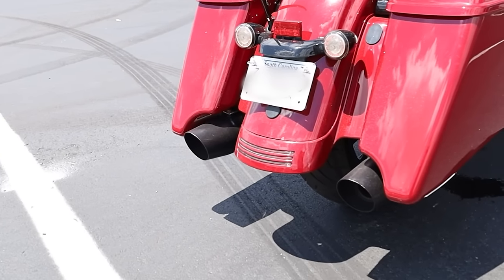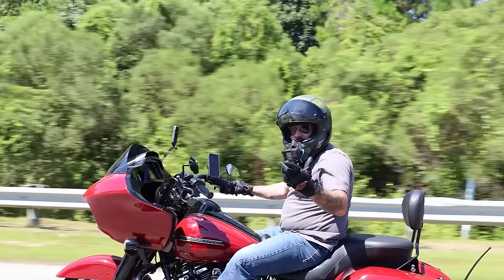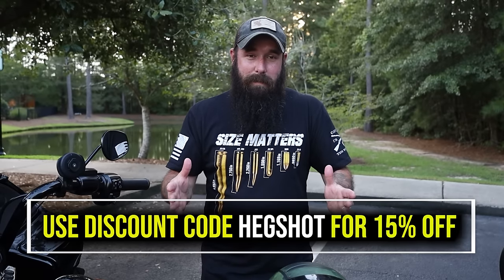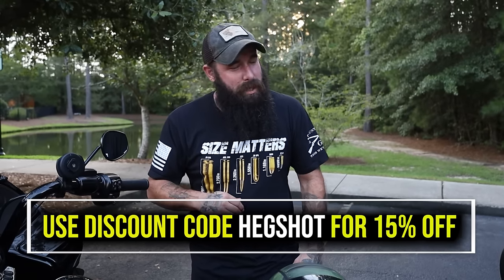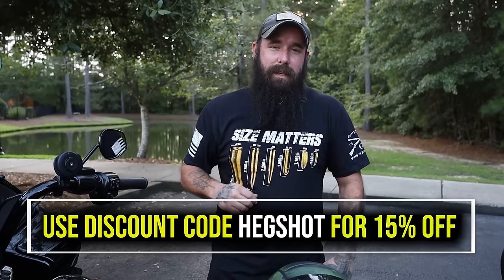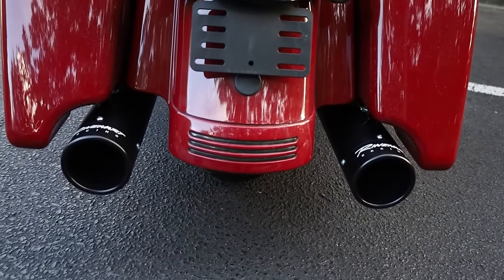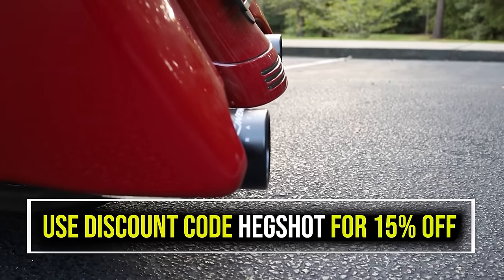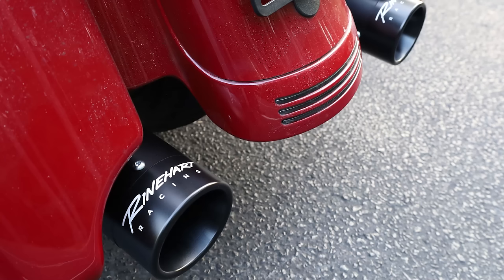This Is How A Harley Should Sound!